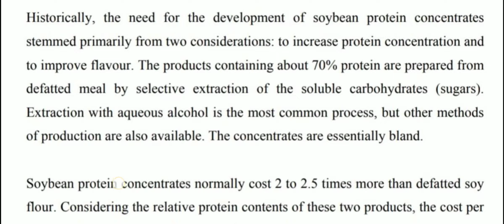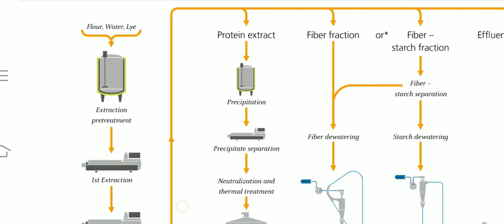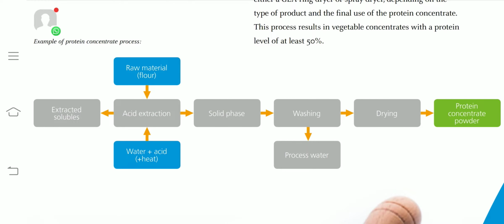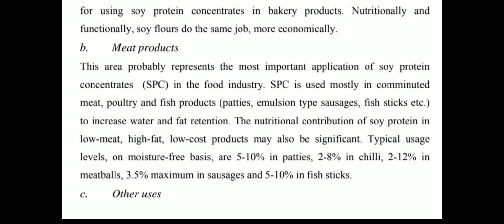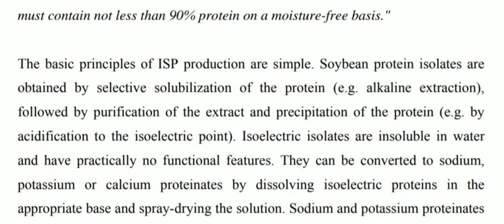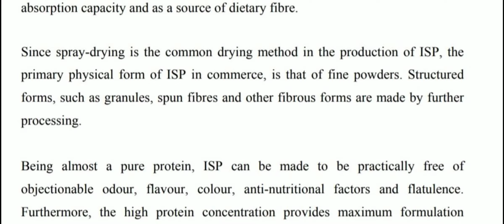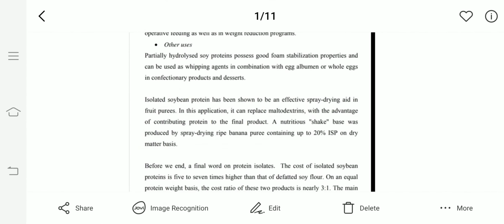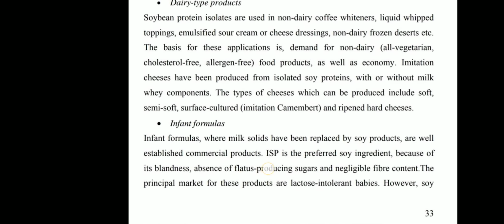Protein concentrate and isolate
MSFT2